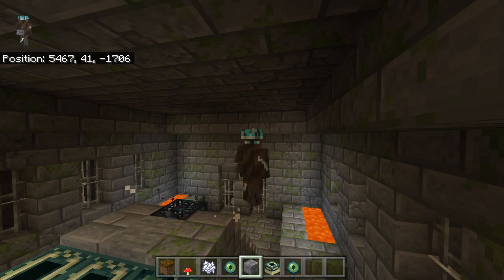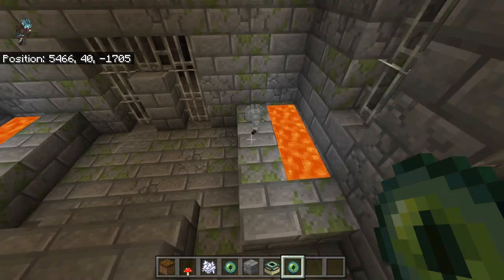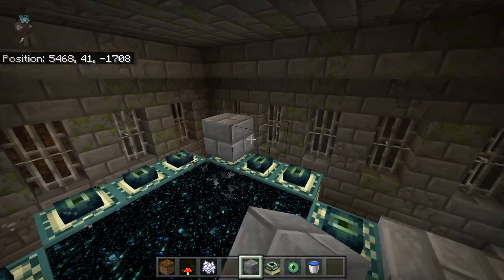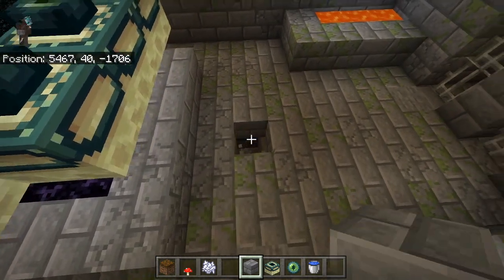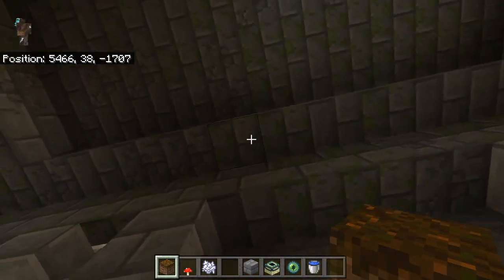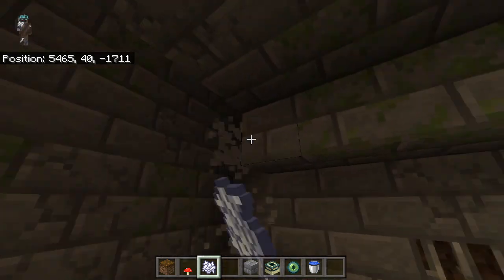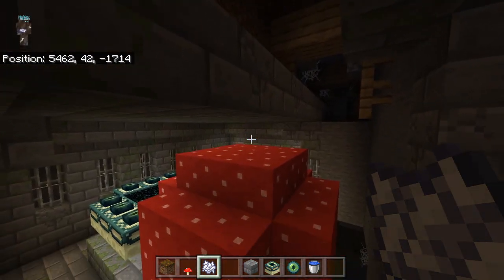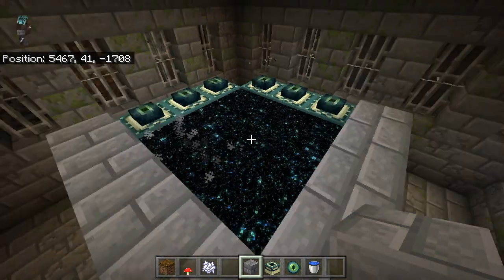*(BROKEN/NO LONGER WORKS)* Minecraft Bedrock Edition: How to remove End Portal Frames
THIS WILL BREAK YOUR PORTAL!!!

Hello everyone and welcome to another how to video, in today's video I show you how to remove end portal frames in survival minecraft

therealzap113